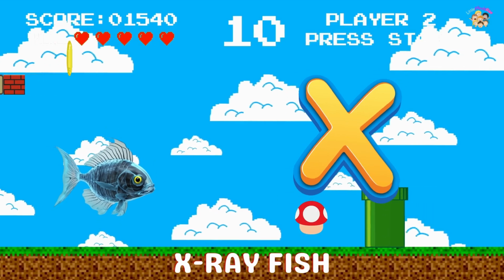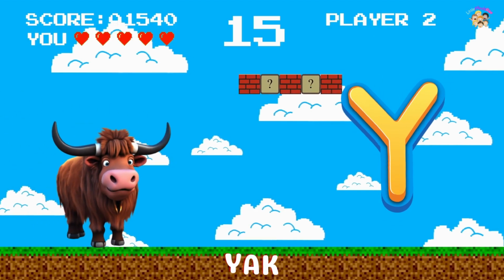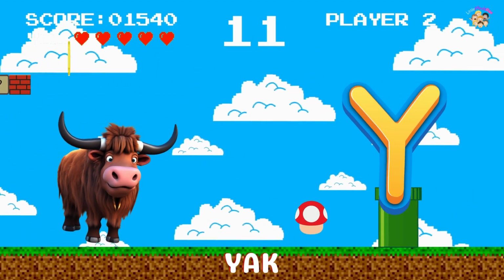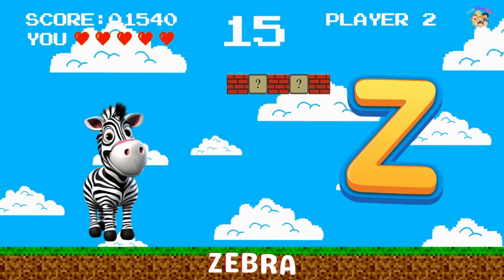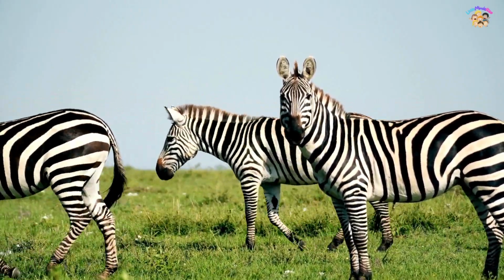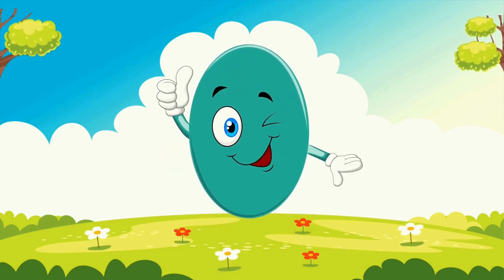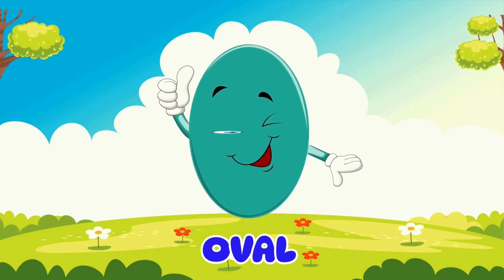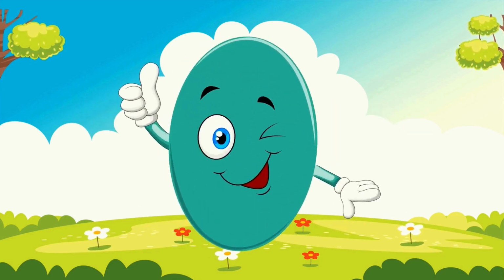ABC song | Abc phonics song | Nursery Rhymes for Toddlers | A for apple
abc phonics songs , Nursery rhymes | phonics song

From Little Minds Rise